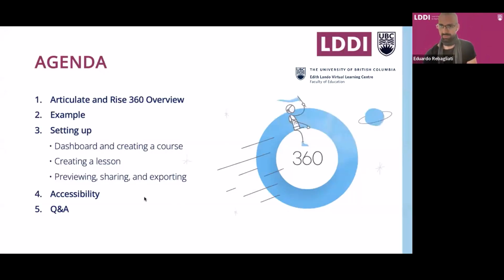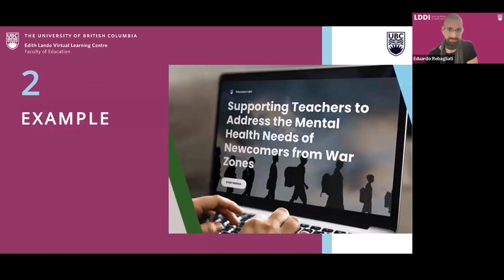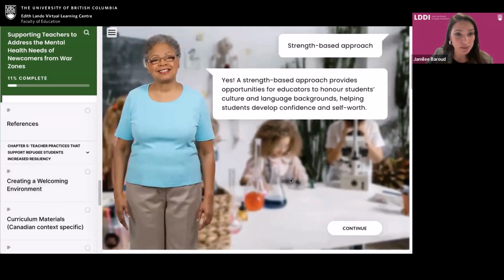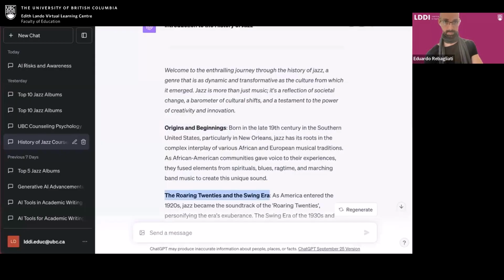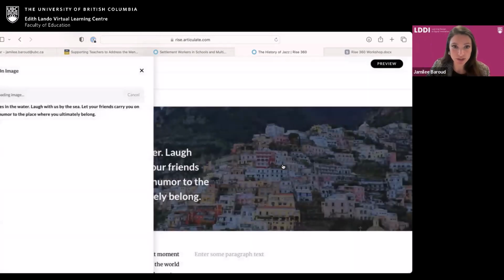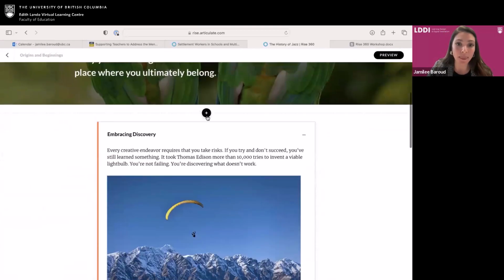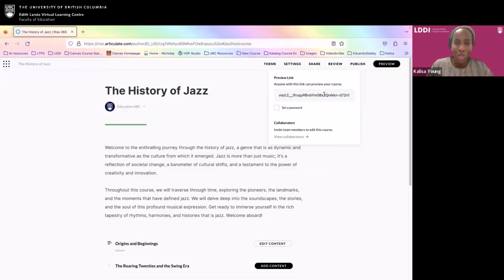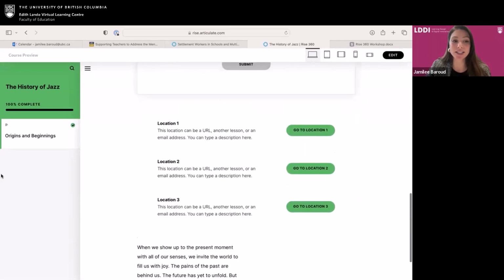Introduction to Articulate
This Articulate Rise 360 workshop for faculty and staff provides a comprehensive introduction to Rise 360’s responsive and engaging e-learning features, from building a course structure and populating it with content to adding interactive activities and assessment questions.